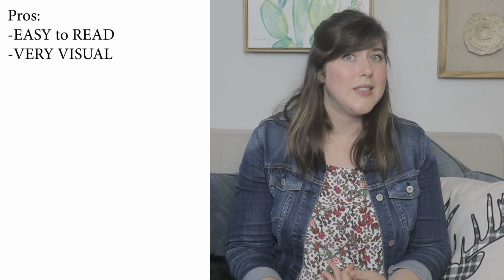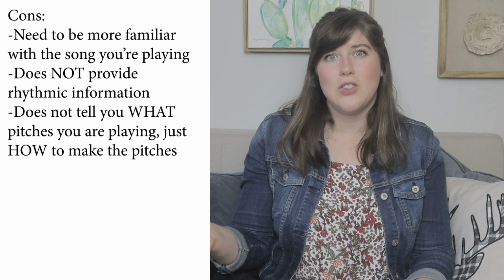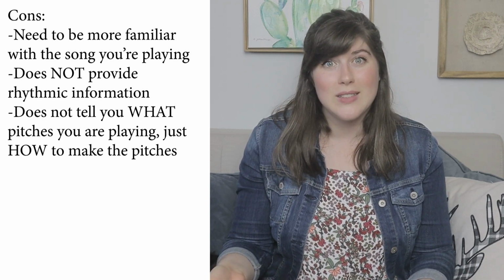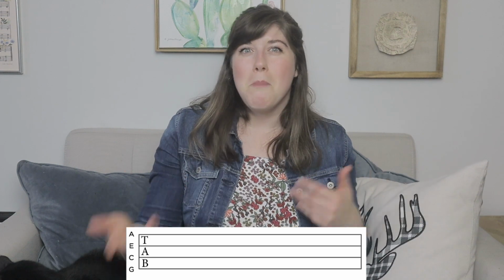How to READ TAB! | Cory Teaches Music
Learn how to read TAB! It is so easy to use and SOOOOO useful!

Here is the ukulele I'm using!